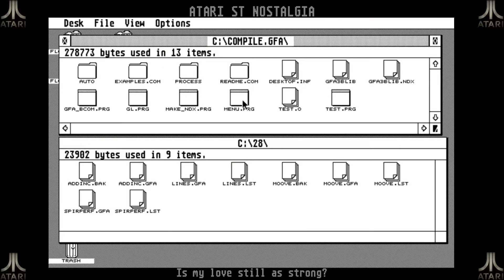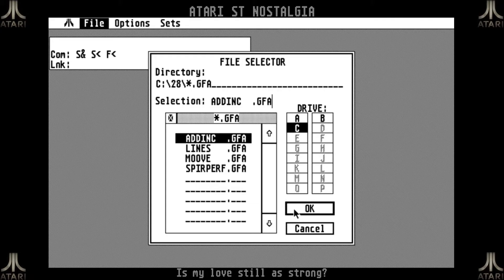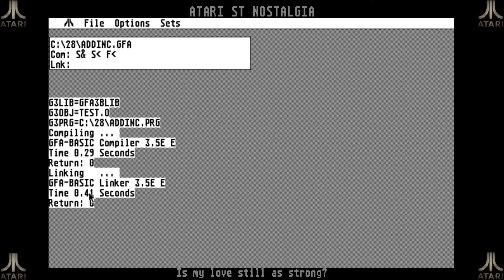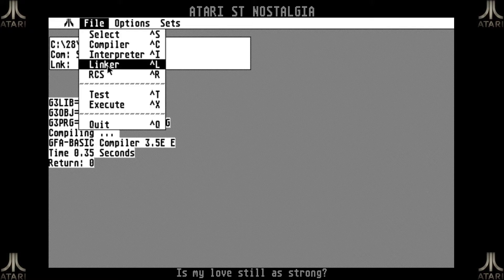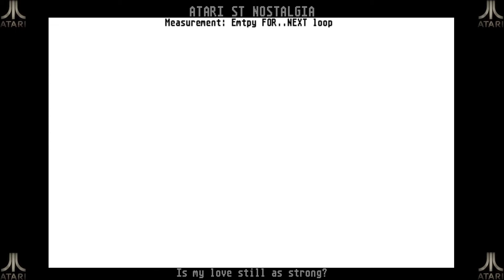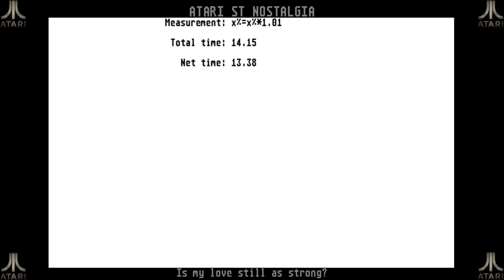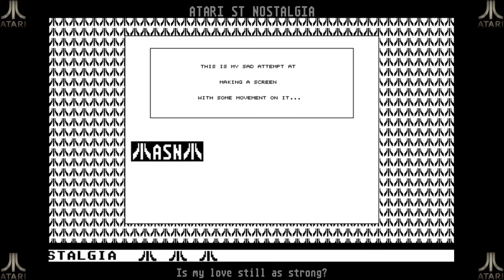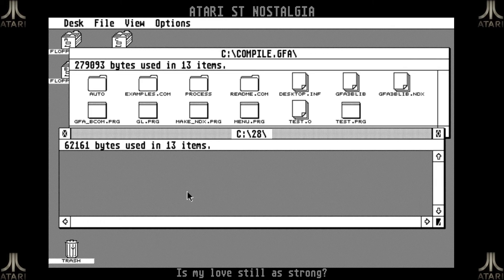Atari ST Nostalgia - GFA Basic part 28: The GFA Basic compiler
This is a video in my second series covering my look back at GFA BASIC, the best BASIC interpreter on the Atari ST.

I this video I explore how we can use the GFA basic compiler to convert our GFA files to PRG files we can run directly from TOS. I decided to repeat some of the code performance measurements, to find out that the compiler does some code optimizing for us, but not for everything.